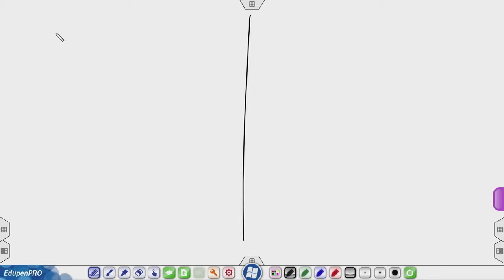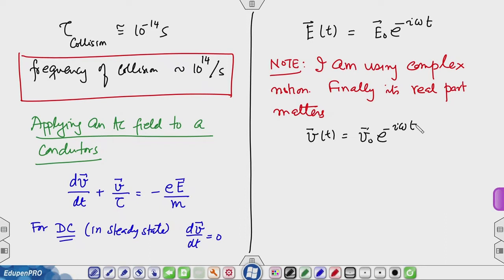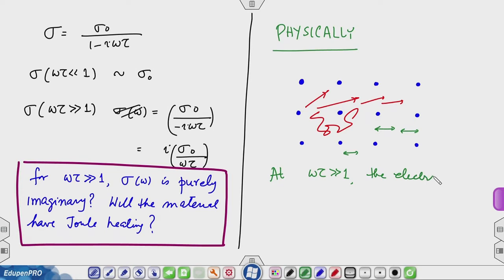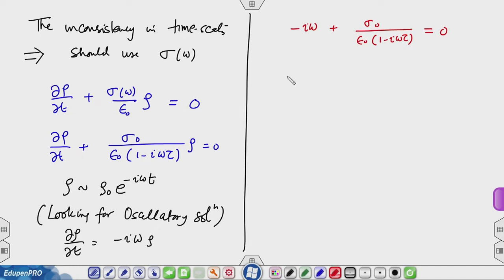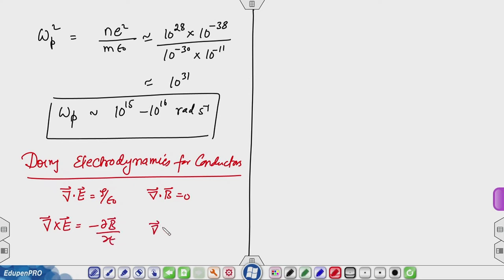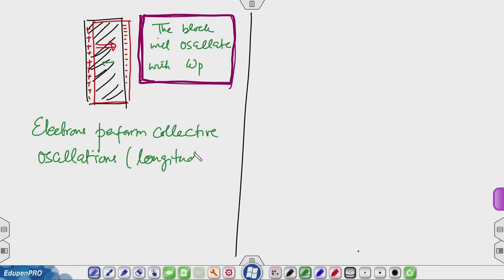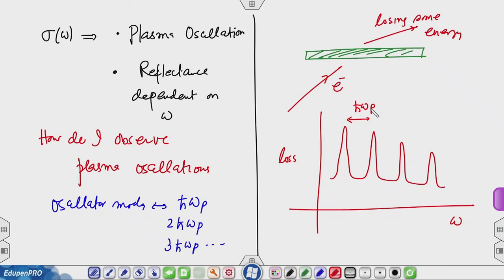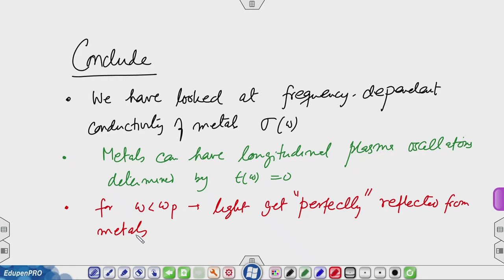Lec 2: AC conductivity of metals and its implications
Frequency dependent conductivity for metals is obtained using Drude model and how it leads to an understanding of electrodynamics in metals is discussed.
References:  Chapter 1: Ashcroft and Mermin
                       Chapters 6 and 15:  Kittel